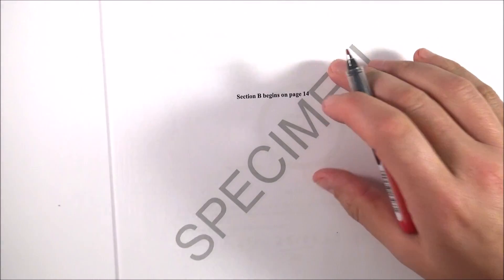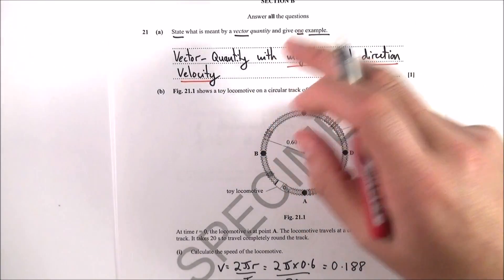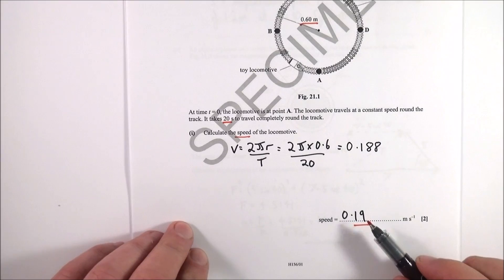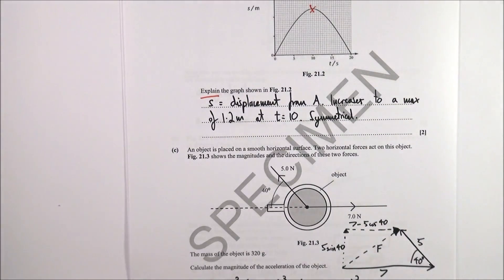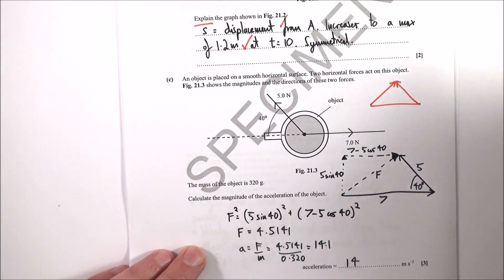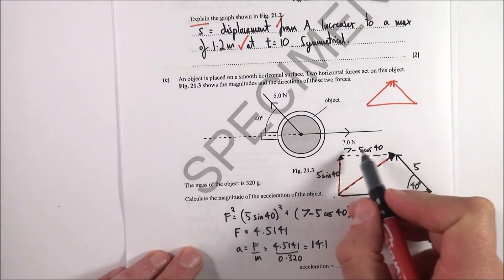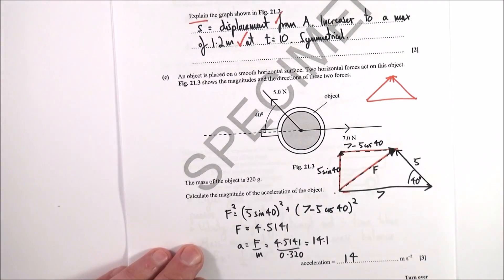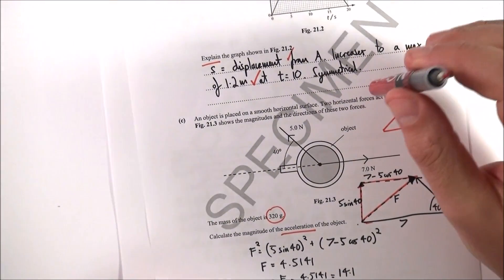OCR Breadth in Physics Specimen Paper | Question 21